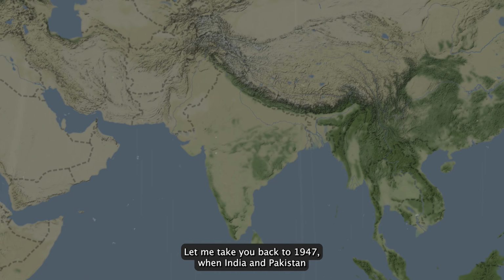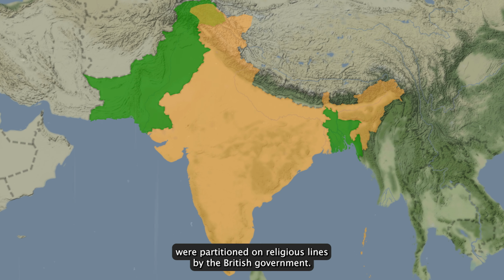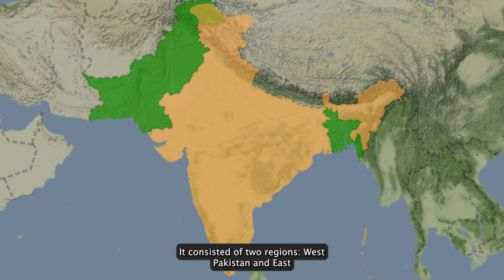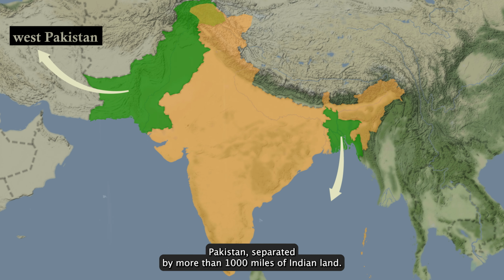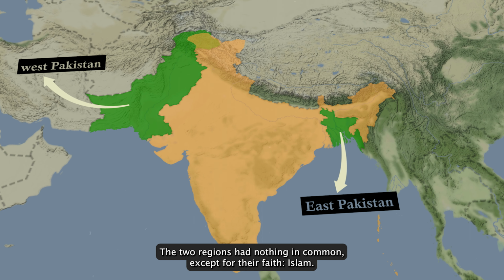India's 1971 Victory: The War That Changed South Asia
In this video, we will explore the history and significance of the 1971 war between India and Pakistan, which resulted in the creation of a new nation, Bangladesh. We will look at the causes and consequences of the war, the role of the Soviet Union and the US, the heroism and sacrifice of the Indian armed forces and the Mukti Bahini, and the legacy of the war for South Asia.

The 1971 war was triggered by the brutal crackdown of the Pakistani army on the Bengali population of East Pakistan, who were demanding autonomy and democracy. Millions of refugees fled to India, creating a humanitarian crisis. India supported the Bengali resistance movement, known as the Mukti Bahini, and tried to persuade Pakistan to stop the genocide and accept a political solution. However, Pakistan refused to listen and launched a surprise air attack on India on December 3, 1971, starting the war.

India responded with a massive offensive on both the Eastern and Western fronts. In just 13 days, India achieved a decisive victory over Pakistan, capturing more than 90,000 prisoners of war and liberating East Pakistan, which became Bangladesh. India also inflicted heavy losses on Pakistan in the Western sector, despite facing pressure from the US and China, who were backing Pakistan. India received diplomatic and military support from the Soviet Union, which deployed its naval fleet to deter any intervention by the US or UK.

The 1971 war was a landmark event in South Asian history. It changed the geopolitical balance of power in the region and established India as a dominant force. It also ended the two-nation theory that divided India and Pakistan in 1947. It gave birth to Bangladesh, a secular and democratic nation that has emerged as a success story in development and social indicators. It also inspired millions of people across the world who were fighting for freedom and justice.

The 1971 war also showcased the bravery and valor of the Indian soldiers, sailors, airmen, and officers who fought with courage and skill against all odds. They displayed exemplary professionalism, discipline, and leadership in executing complex operations across diverse terrains and weather conditions. They also showed compassion and humanity towards their enemies and their victims. They were aided by the Mukti Bahini, who fought with passion and patriotism for their homeland. The war also witnessed some of the most heroic acts of sacrifice by Indian martyrs, who laid down their lives for their country.

The video will feature rare footage, interviews, testimonies, and analysis from experts, veterans, and witnesses of the 1971 war. It will also pay tribute to the heroes of 1971, who made history and changed South Asia forever.
1971india #1971 war history #1971 war facts